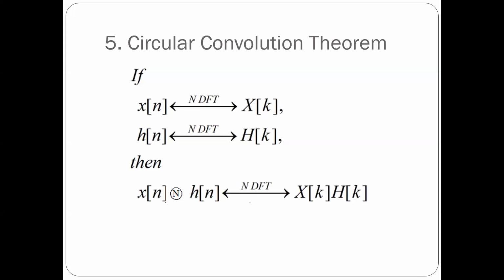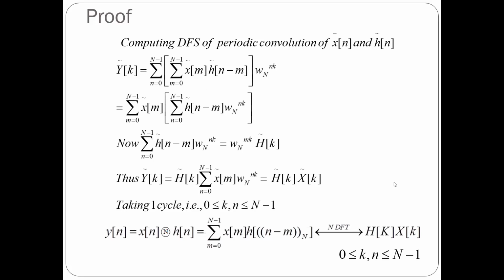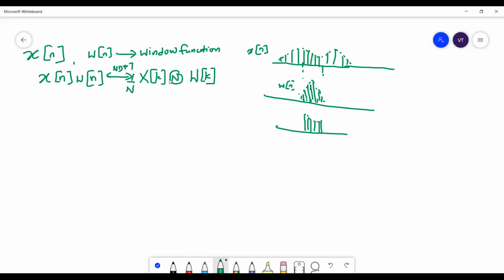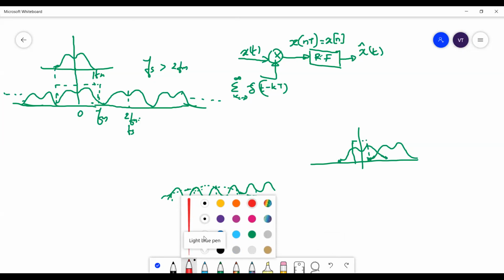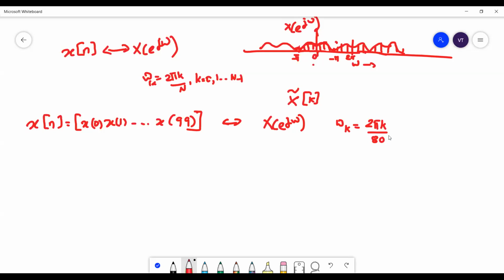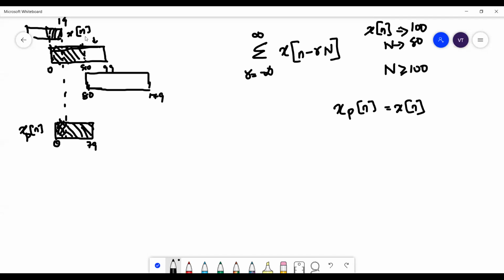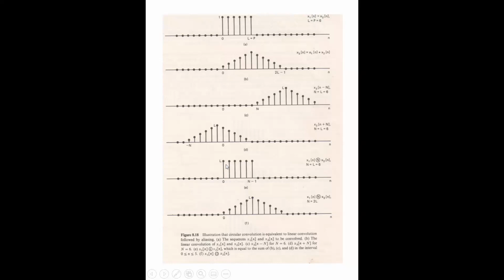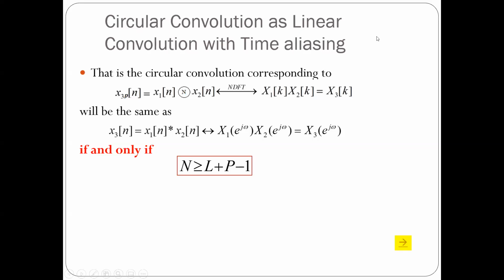Circular convolution- linear convolution followed by time aliasing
The discussions on circular convolution- as an algorithm to implement linear convolution, is very important.